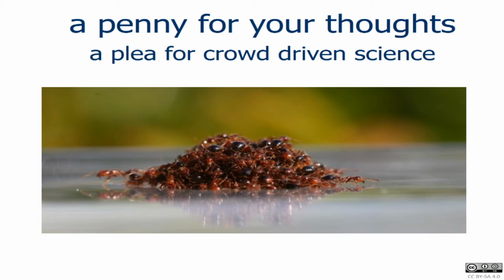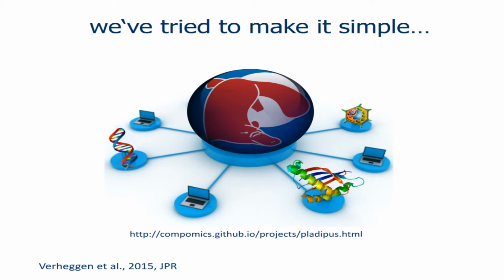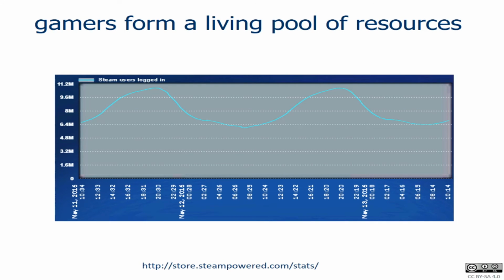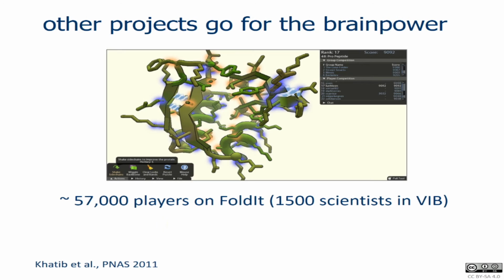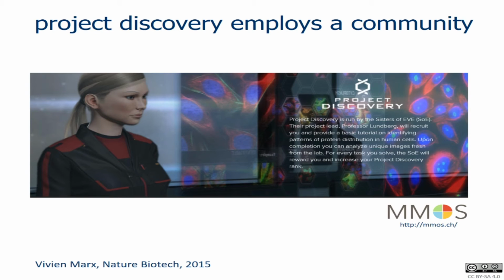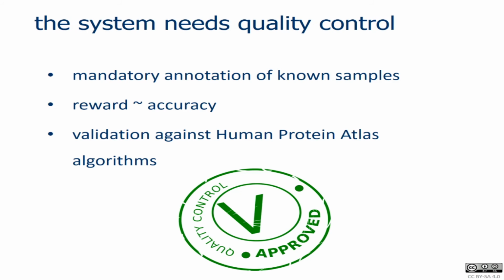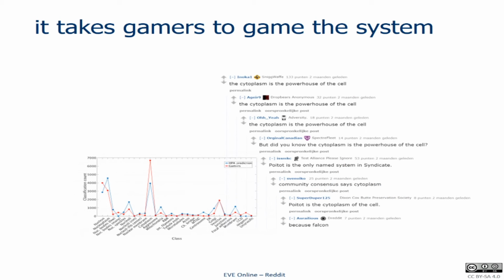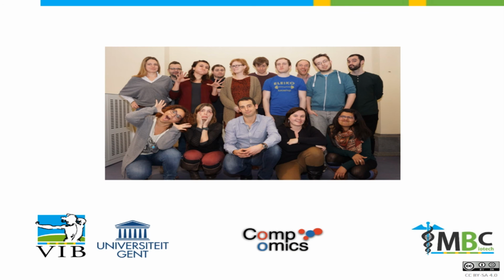My first Pecha Kucha on Citizen Science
This is a trial verison of my first pecha kucha. I will be presenting it at the big N2N meeting of may 2016.